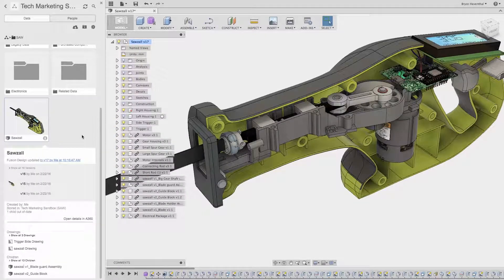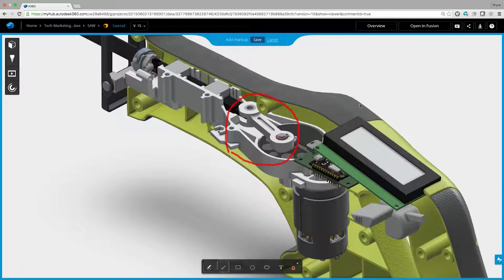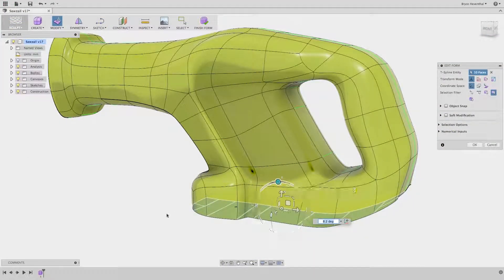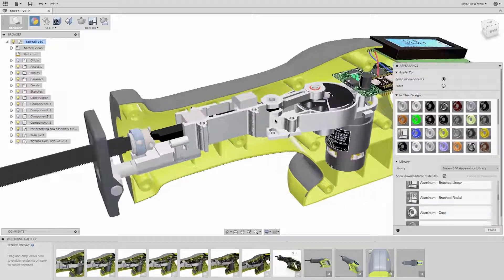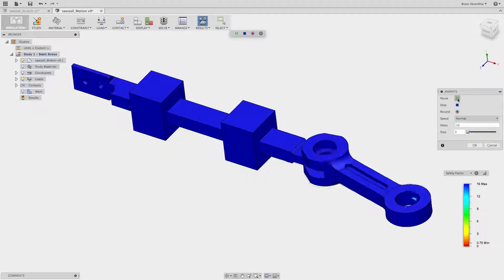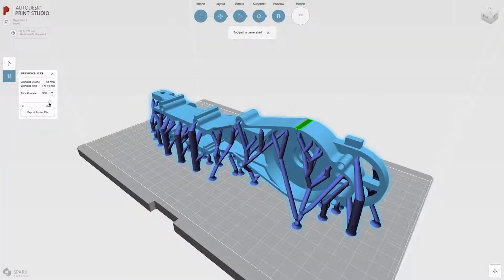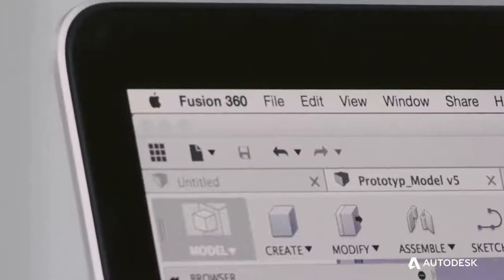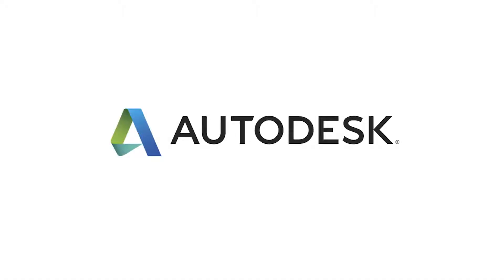Autodesk Fusion 360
Découvrez Autodesk Fusion 360.